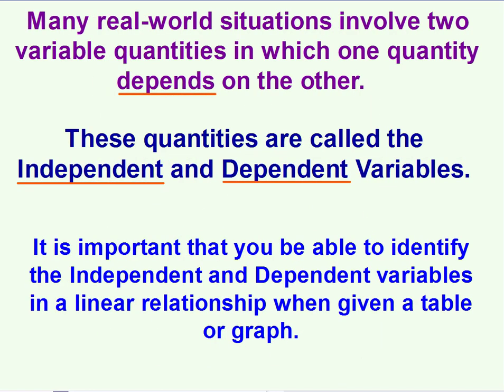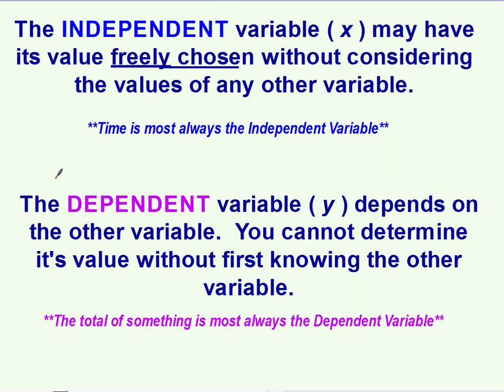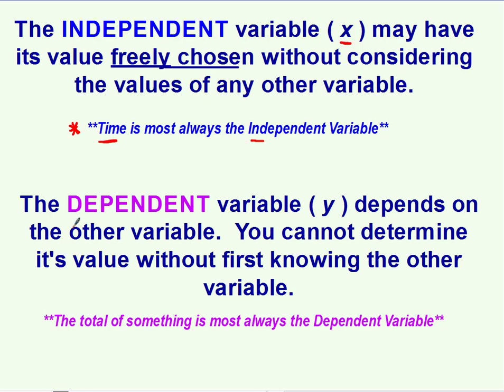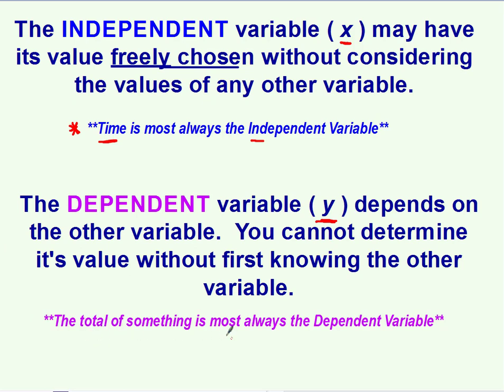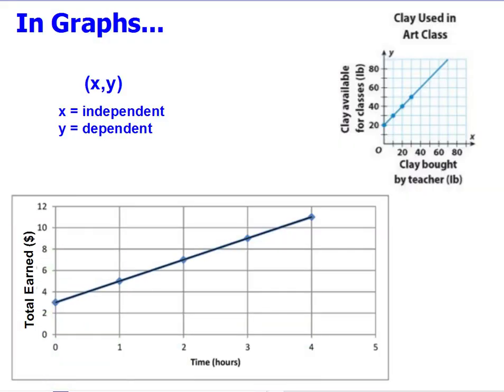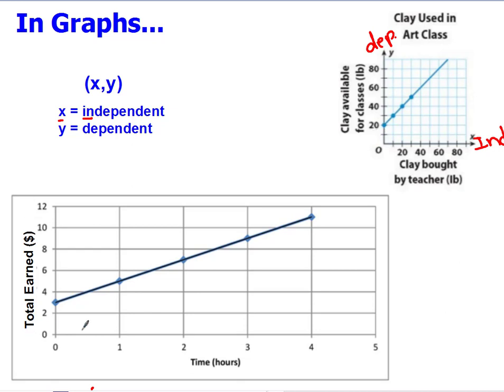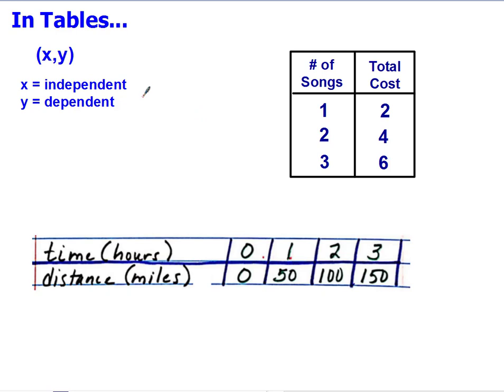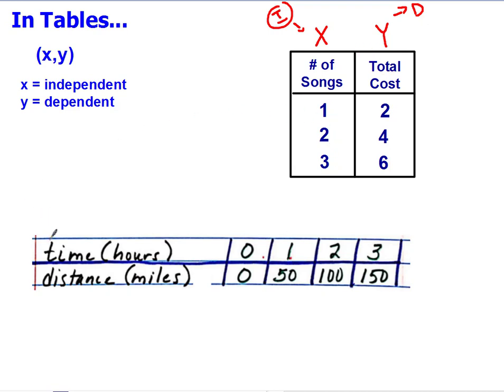Independent and Dependent